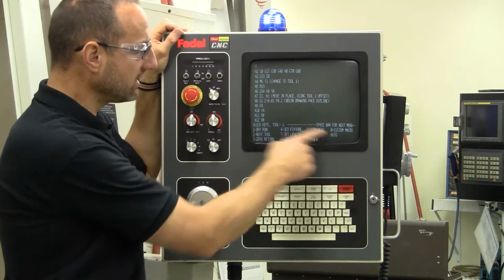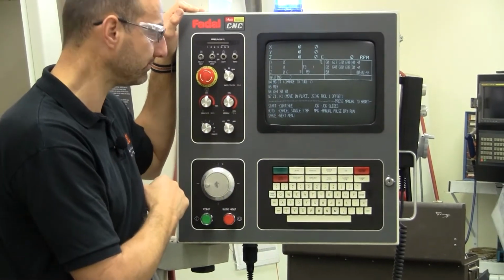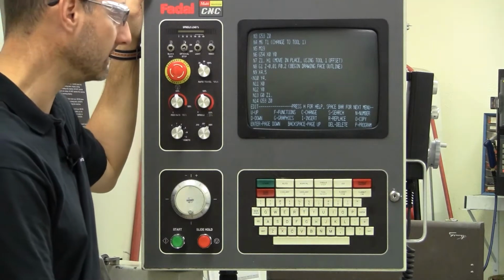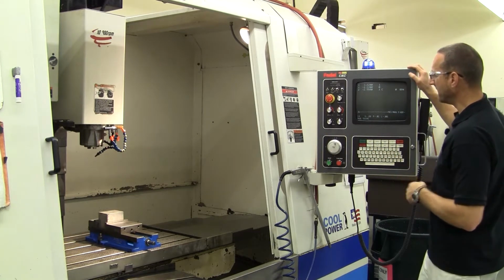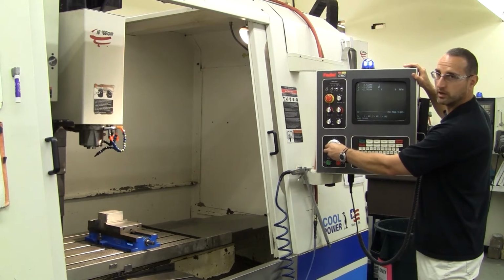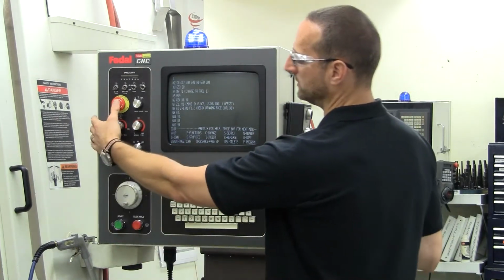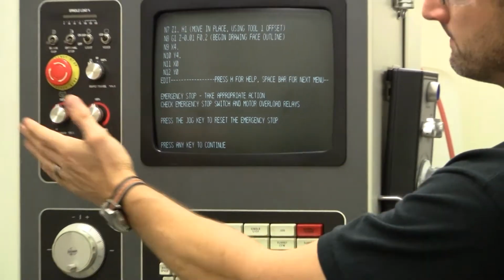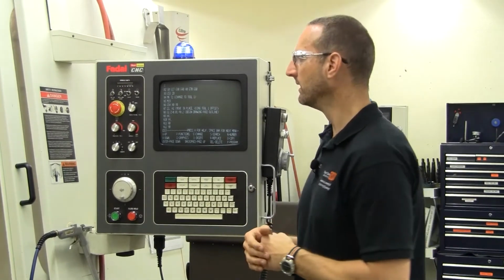2 CNC Overview of Controls